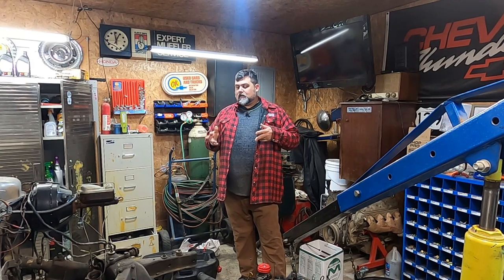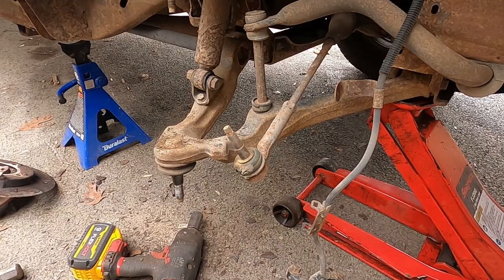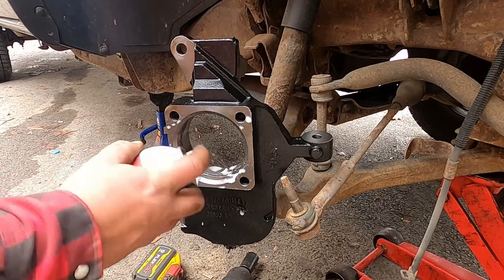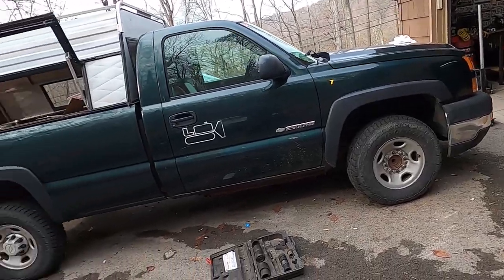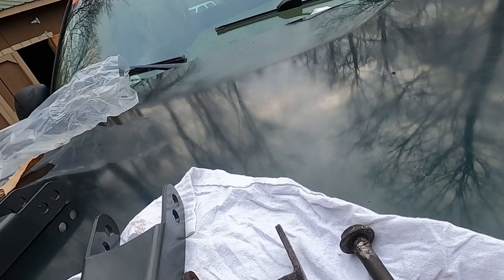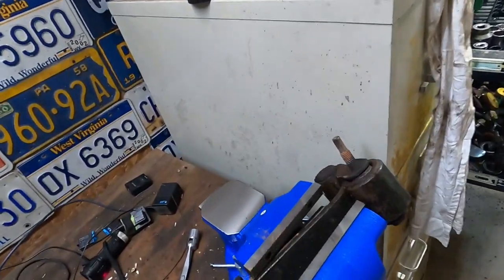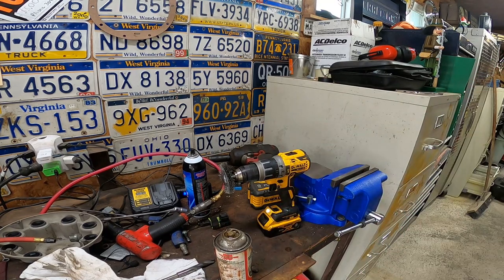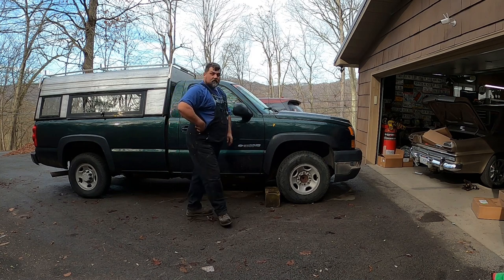LOWERED TOW PICKLE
LOWERING 2006 CHEVY2500H NEW SPINDLES AND SHACKLES. GREAT HOW TO UNTIL THE WHEELS WERE TO SMALL AND I HAD FROZEN BOLTS